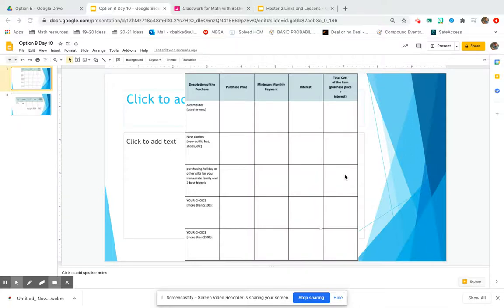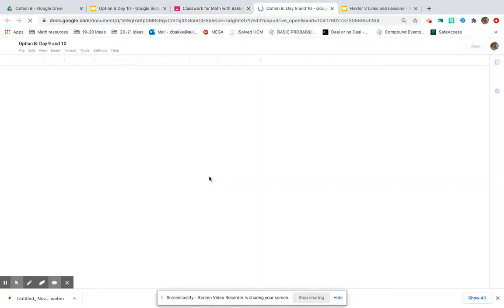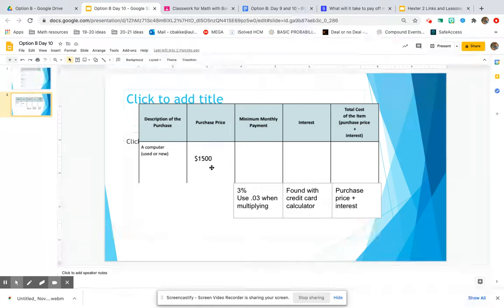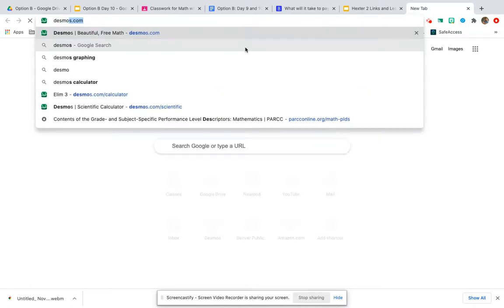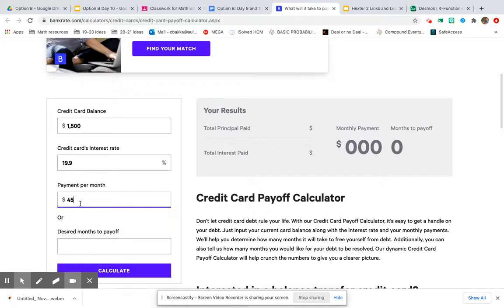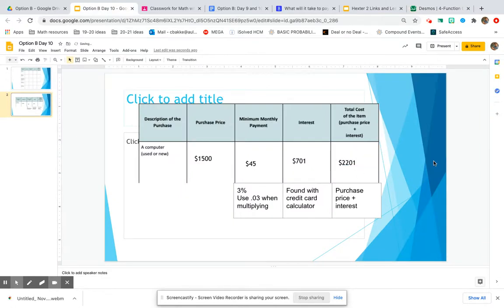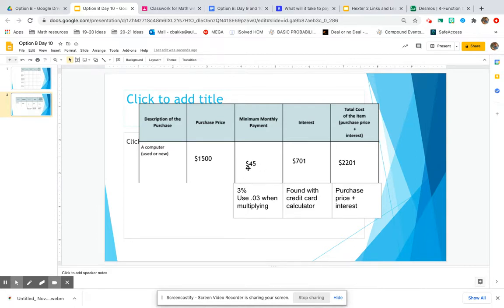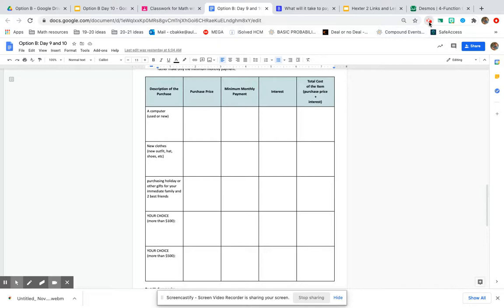Option B final